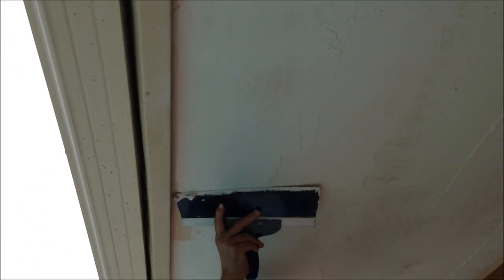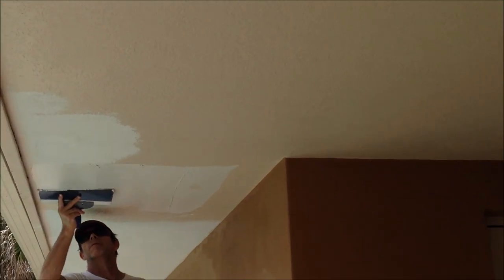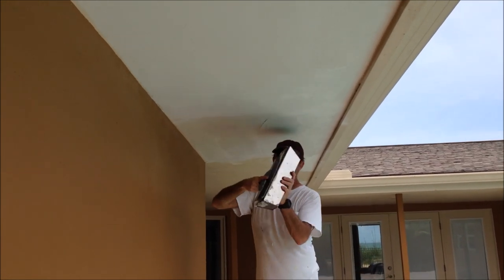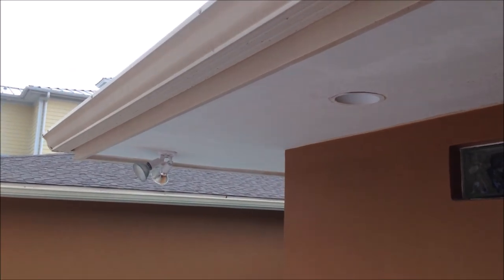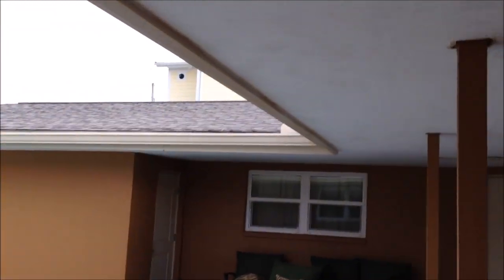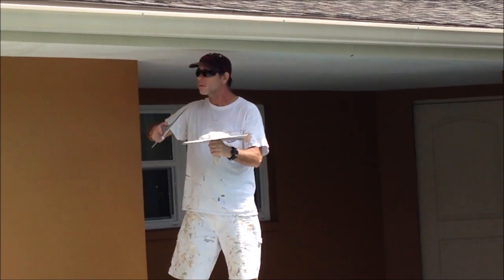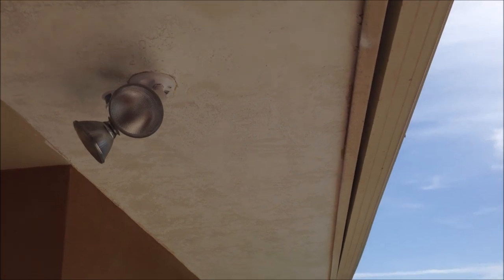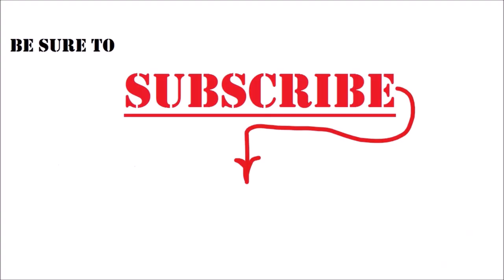Skim Coating Over Ugly Knockdown Texture After Drywall Repairs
Skim coating over ugly knockdown texture after drywall ceiling repairs will help give you a brand new ceiling for cheap!!! After the skim coat I'll be doing a skip trowel texture on this exterior drywall ceiling.  -Paul

☑️Below in my Drywall and Painting Shop are the tools and products I talked about in this and use in all of my videos: (This link is an Amazon Influencer Affiliate store link where I'll earn a small commission if you make a purchase at no additional cost to you).